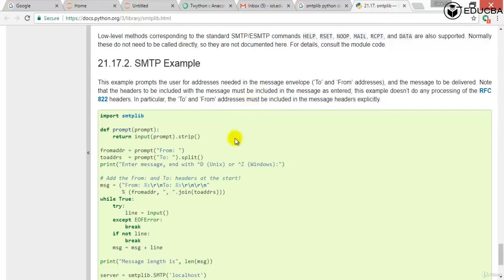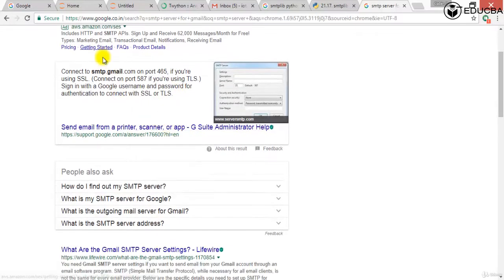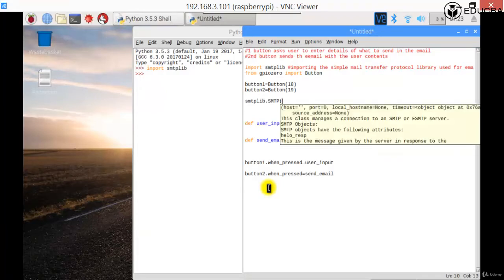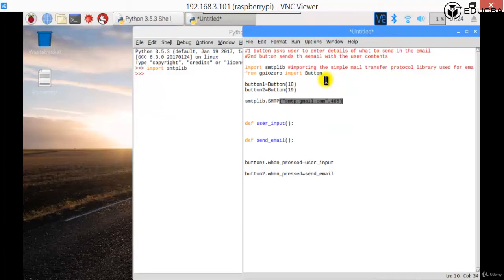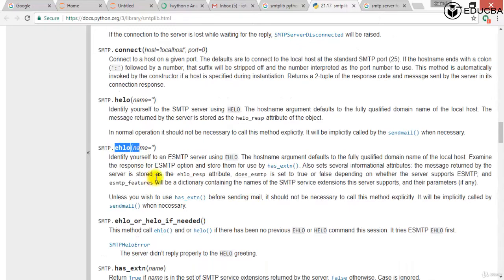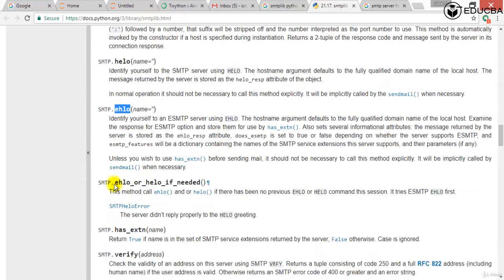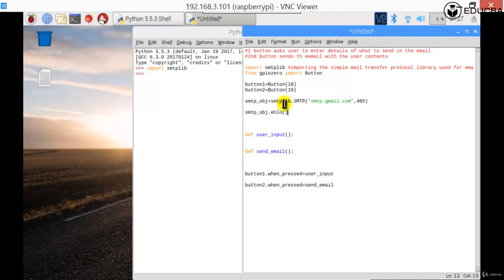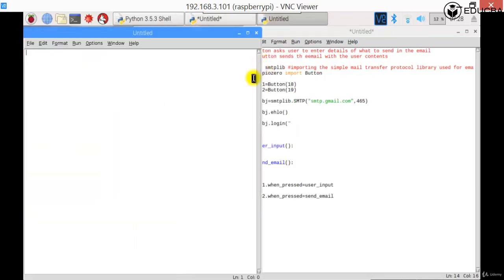ADV_79: Understanding the Server to be created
Understanding the Server to be created